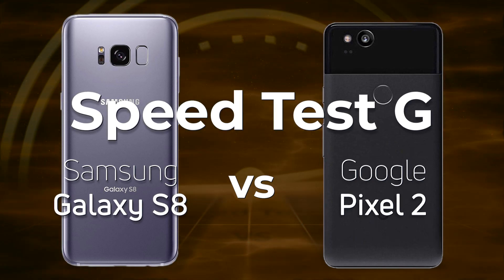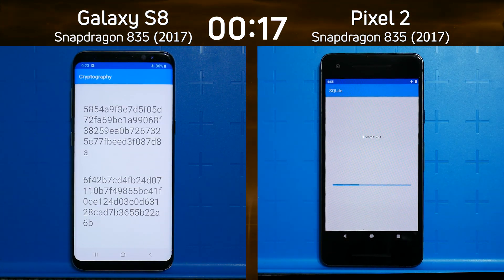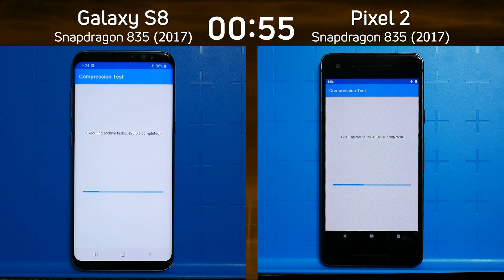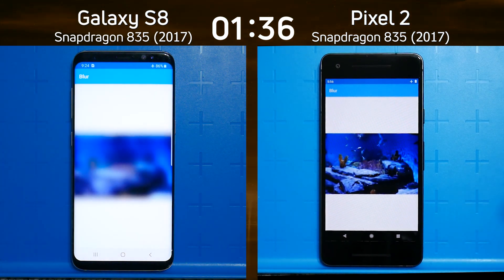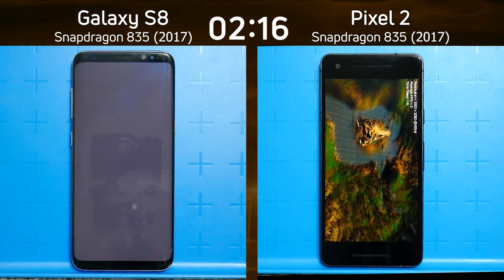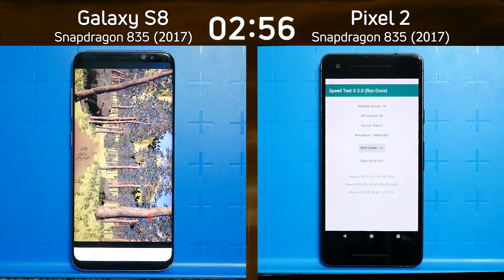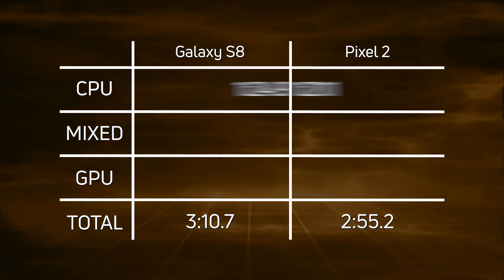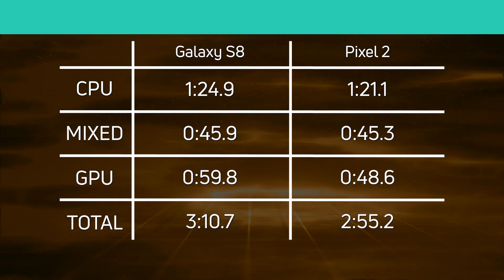Samsung Galaxy S8 (Snapdragon 835) vs Google Pixel 2 (Snapdragon 835)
This year we saw the Samsung Galaxy S10 and the Pixel 4. To put their performance into some context it is good to see what previous generations achieved. So here is a look at the Snapdragon 835 based Galaxy S8 and Pixel 2.